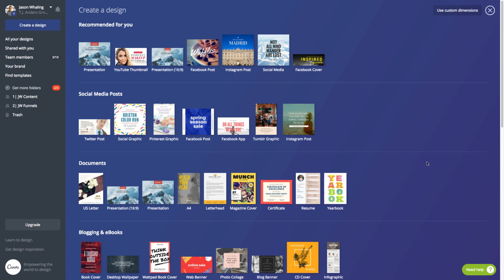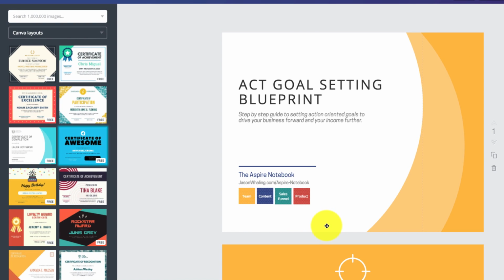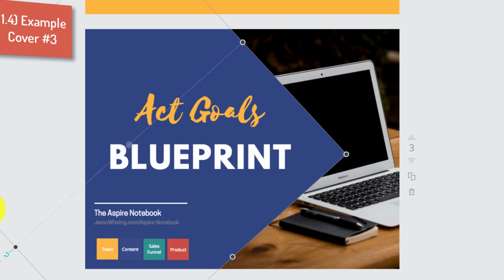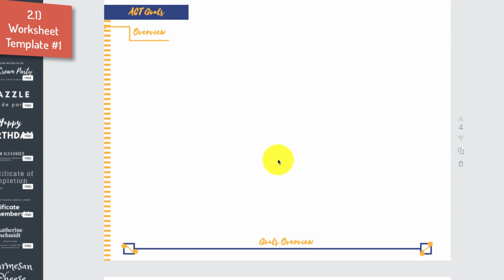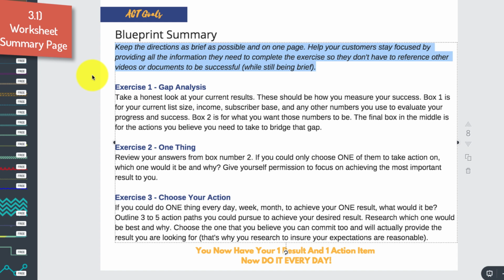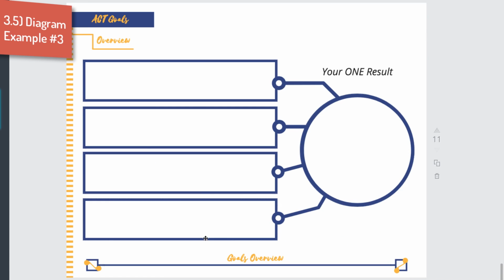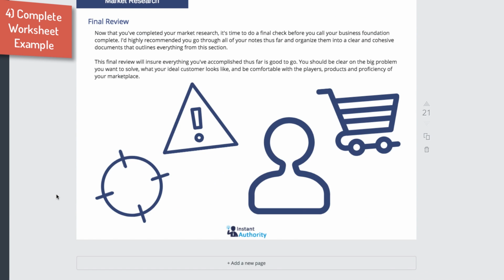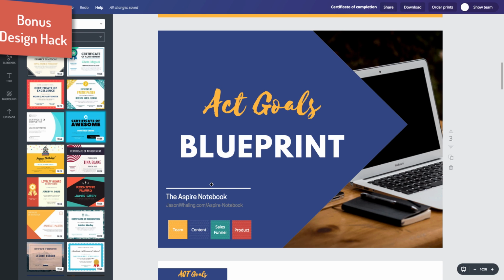Create Worksheet in Canva For Your Online Course And Lead Magnets (PDF)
Keep customers and subscribers engaged using Canva to create awesome worksheets for your online course or lead magnet.

Table of Contents:
0:00 - Intro
0:40 - Who Your Worksheet is For
1:09 - Print vs. Digital
2:19 - 1.0) Cover Page
3:08 - 1.1) Module Graphics
3:26 - 1.2) Hyper Linking
3:48 - 1.3) Example Cover #2
4:01 - 1.4) Example Cover #3
4:29 - 1.5) Worksheet Naming
4:41 - 1.6) Shape + Stock Photo Hack
5:26 - 2.0) Work Sheet Pages
6:03 - 2.1) Worksheet Template #1
6:11 - 2.2) Worksheet Template #2
6:27 - 2.3) Worksheet Template #3
6:47 - 2.4) Worksheet Template #4
7:16 - 3.0) Worksheet Pages
7:29 - 3.1) Worksheet Summary Page
8:20 - 3.2) Worksheet Fill In Diagrams
8:34 - 3.3) Diagram Example #1
8:50 - 3.4) Diagram Example #1
9:12 - 3.5) Diagram Example #3
9:32 - 4.0) Completed Worksheet Example (16:9)
11:43 - Bonus Design Hack

Today you are going to learn how to create a worksheet in Canva for your lead magenets, opt-in offers, and online course modules. When it comes to worksheets, it's important to remember that your customer/prospect doesn't really want to do the ""work"" part of the worksheet.

So, before you even open up Canva to learn how to create worksheets & freebies for your online business, it's important to think about the result you want your customer/prospect to enjoy as a result of going through the worksheet you create. It has to be helpful, then beautiful. It's very easy to go crazy with the designs and forget that another person needs to get a benefit out of the worksheet.

This is so vital to understanding How to Make Your Own Worksheets. Once you are clear on what the end result of your worksheet is, you can follow The Step By Step Process I Used to Design Worksheets in Canva for Worksheets detailed in this video tutorial. Plus, all the skills you pick up learning to create worksheet in Canva will translate to all sorts of other projects. Be sure to checkout the playlist above to see everything you can make with Canva.

You can visit my free online course, the Aspire Notebook, over at Jasonwhaling.com for more canva worksheet and slide template packs for your online course so you can start making your internet business today!

You can also use Canva to Design bonus content for your online course to differentiate the bonus content from the normal course content. Watch now to learn how to create worksheet in Canva!